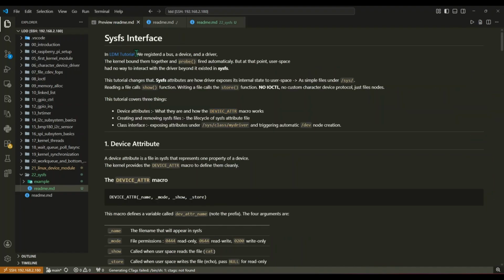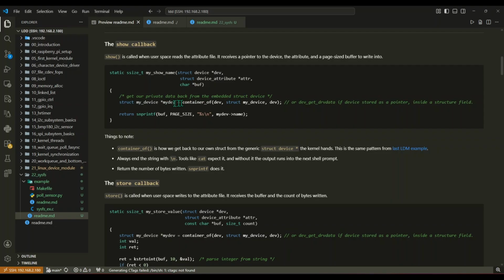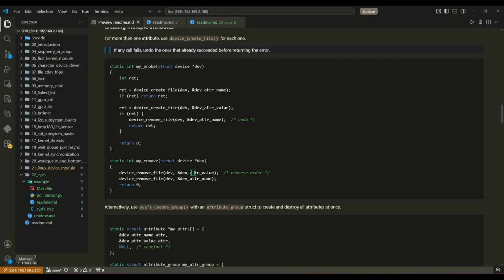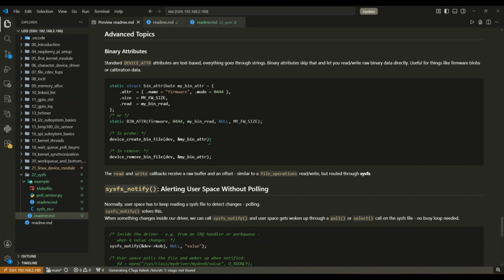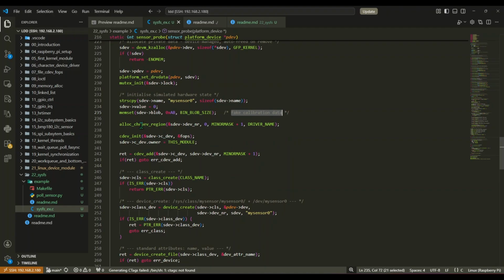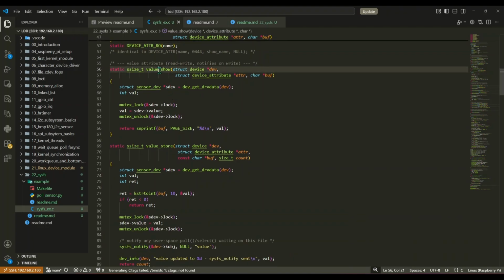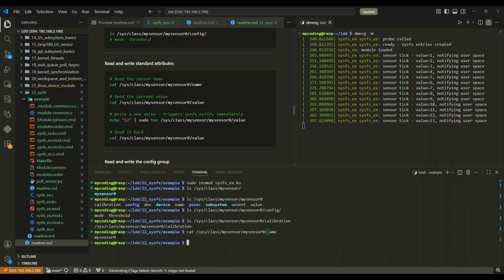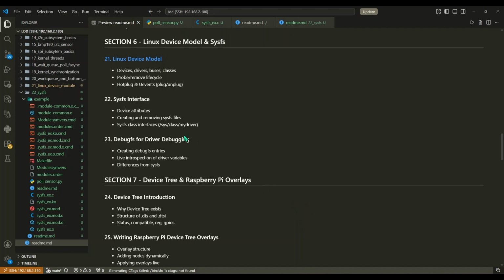Sysfs Interface Explained | Device Attributes, Groups & sysfs_notify | LDD with Raspberry Pi #27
In this video, we dive deep into the Linux Sysfs Interface,
How kernel drivers expose their internal state to the user space through simple files
under /sys/.

No ioctl, no custom protocol, just plain files.

📌 What we cover:
✅ What device attributes are, and how DEVICE_ATTR works
✅ show() and store() callbacks - the read and write handlers
✅ Creating and removing sysfs files - the full lifecycle
✅ Attribute groups - creating a config/ subdirectory
✅ Binary attributes - reading and writing raw binary data
✅ Class interface - /sys/class/mydriver/ and automatic /dev creation
✅ sysfs_notify() - waking user space without polling
✅ Full working example - all concepts in one single driver
✅ Python poll script - demonstrating sysfs_notify() from user space

🔥 Next video: Debugfs for Driver Debugging

00:15 - Introduction
01:52 - Device Attributes & DEVICE_ATTR macro
04:38 - show() and store() callbacks
07:15 - Creating and removing sysfs files
09:14 - Multiple attributes & attribute groups
11:18 - Class interface & /dev node creation
14:04 - Binary attributes
14:55 - sysfs_notify() - no more polling
16:07 - Example walkthrough
27:48 - Test